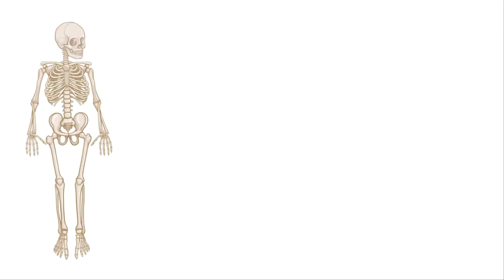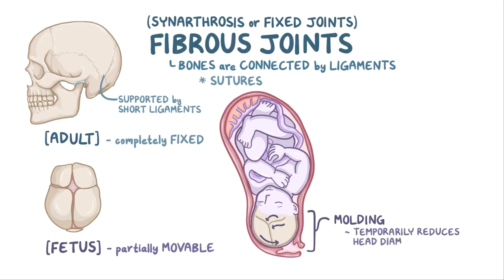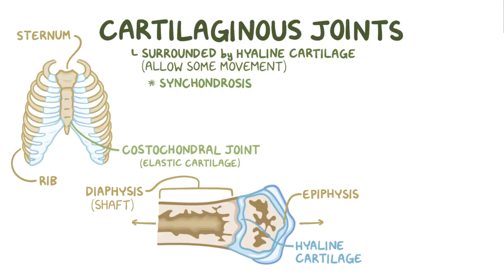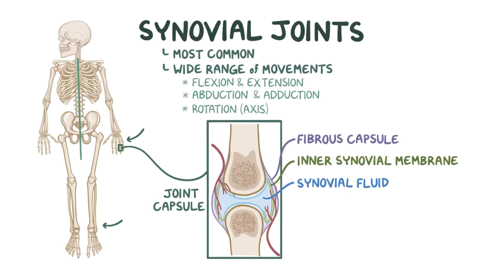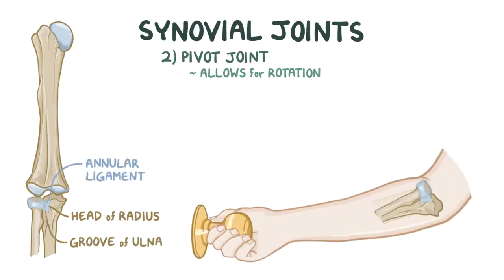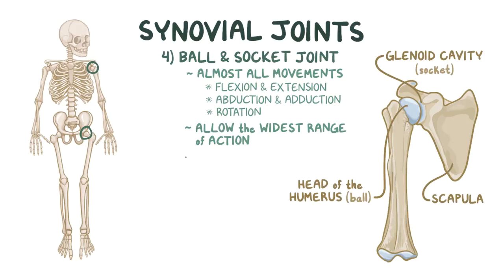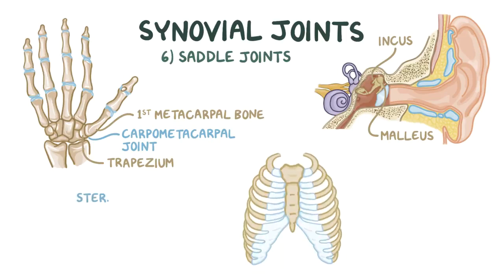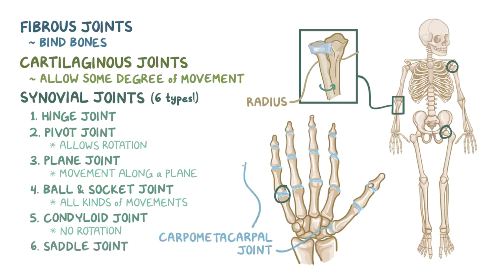١٥ نوفمبر ٢٠٢٣